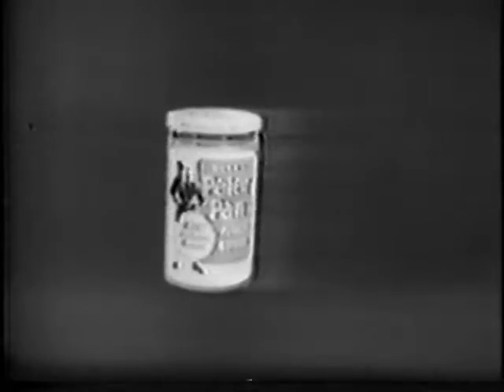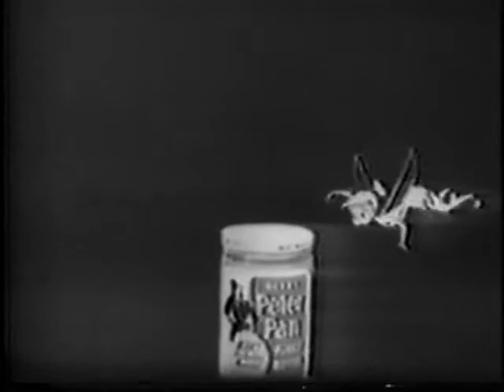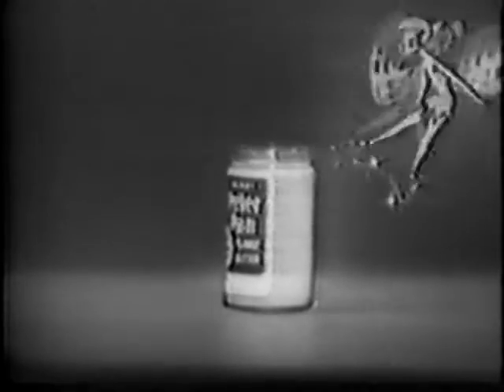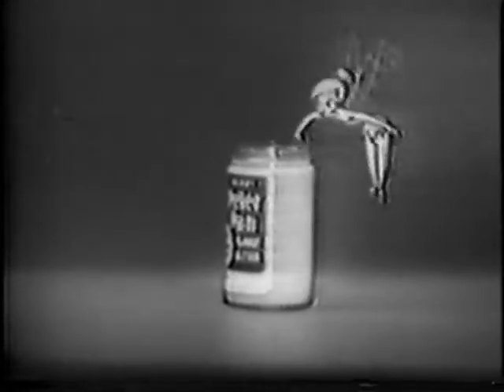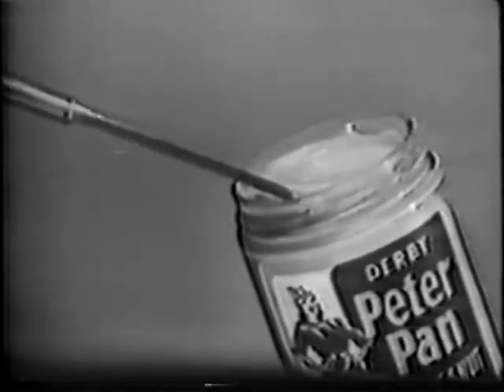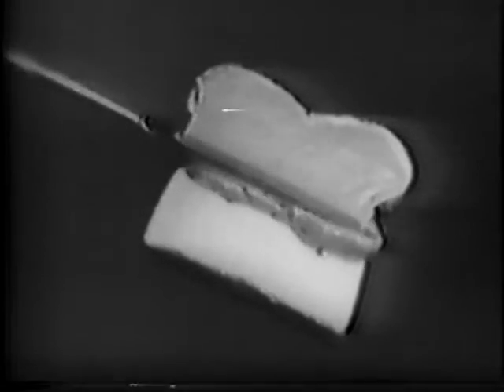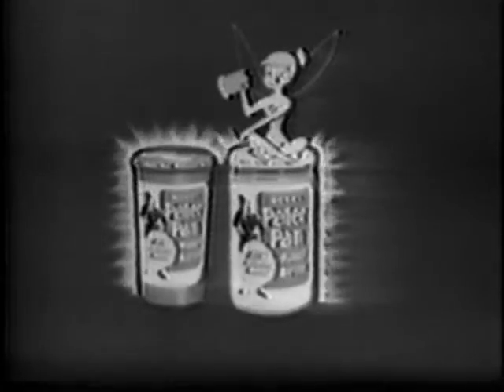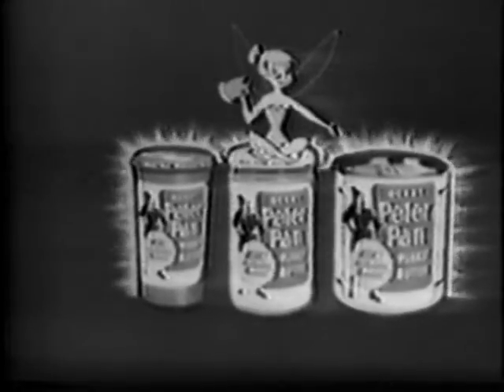Peter Pan Peanut Butter Commercial - with Tinkerbell - from 1955!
Taken from a 1955 episode of "Disneyland," here is a commercial for Peter Pan Peanut Butter, with Tinkerbell!